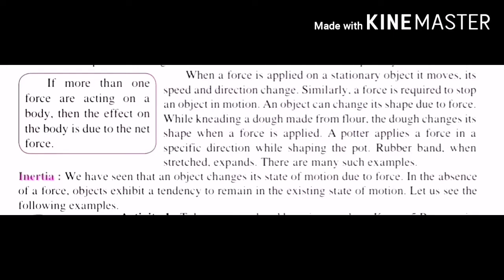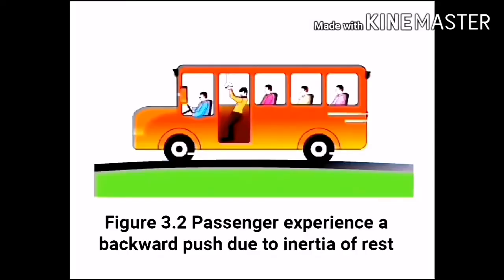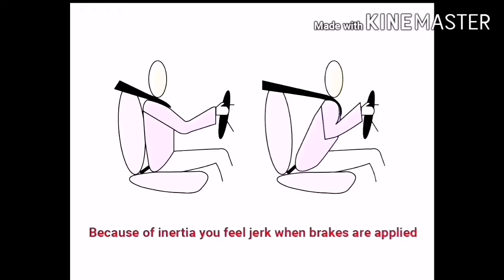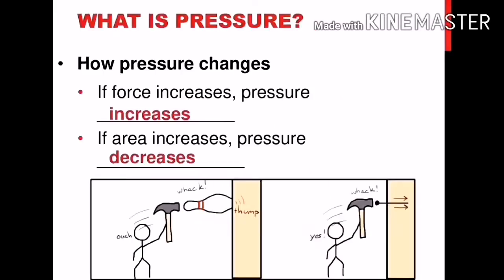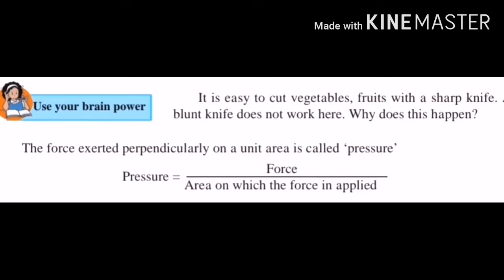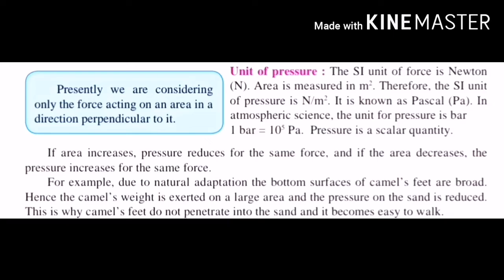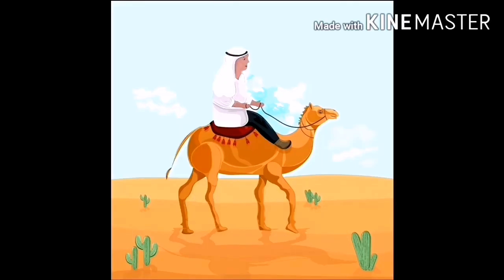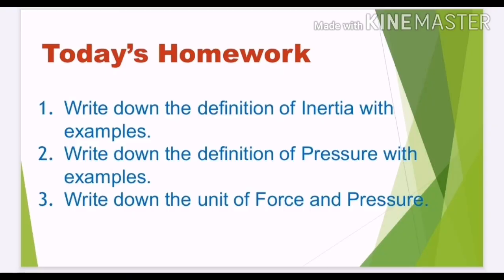Std 8th:CH 3. Force and Pressure (Part 2)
Hello Students.

General science
Lesson no.3: Force and Pressure

In this video you will learn  Inertia, Prassure and unit of pressure.

Please watch this video till end to understand the questions and solutions.

 Pooja Teacher🤗